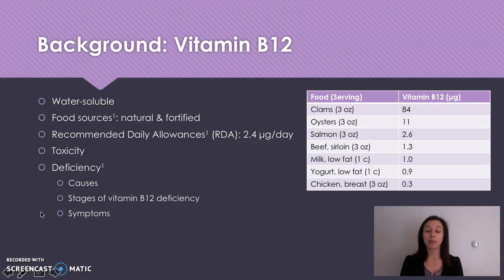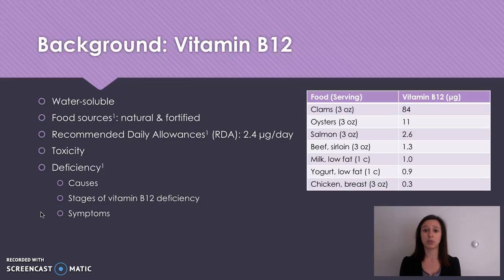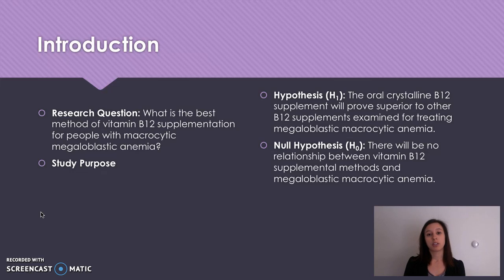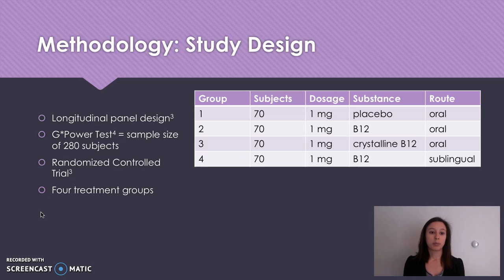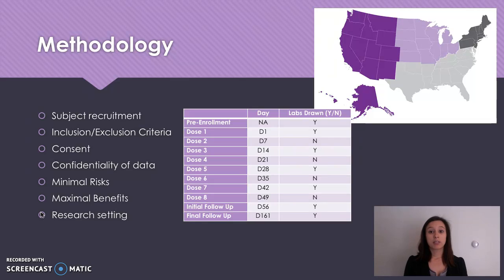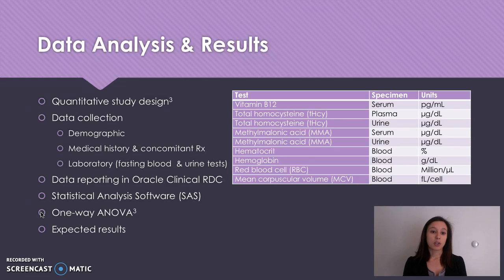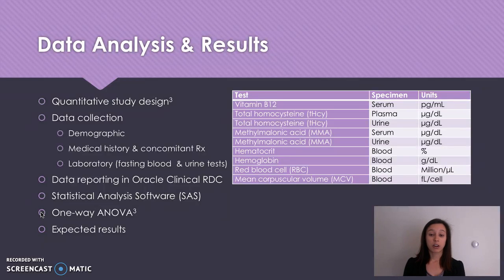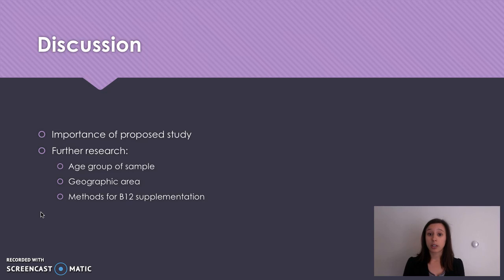IRB Proposal Presentation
Comparative Vitamin B12 Supplementation Methods for Patients with Megaloblastic Macrocytic Anemia

Meghan Szmyt
APN 615 Nutrition & Metabolism
Universtiy of New England